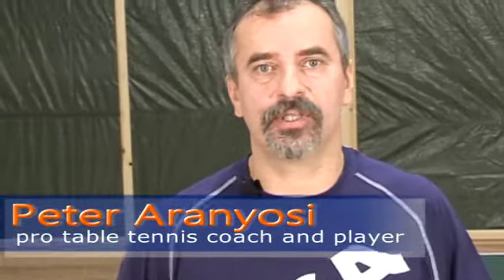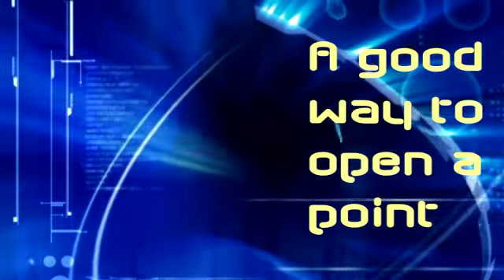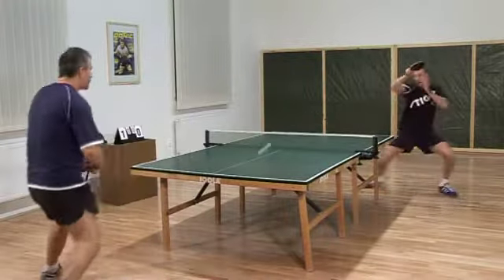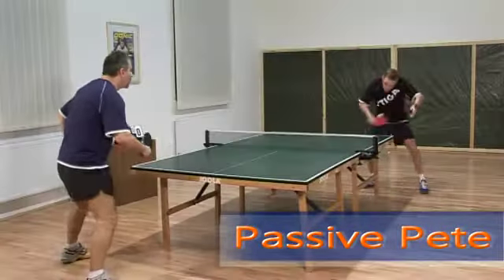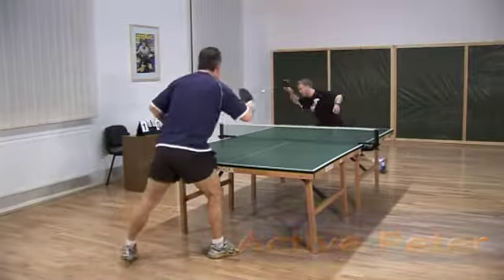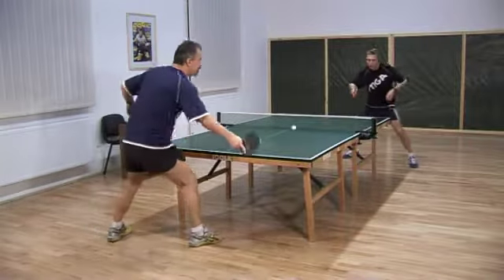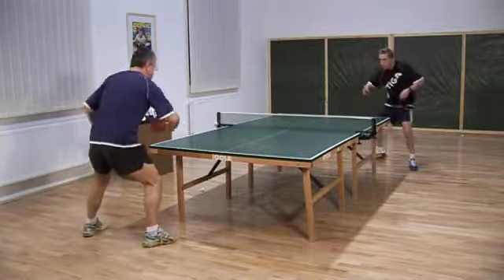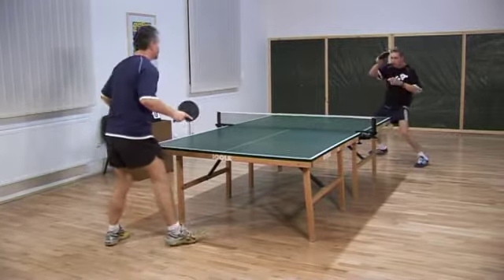Table Tennis how to open a point over the table free lesson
Aranyosi table tennis short lesson - how to open a point over the table?